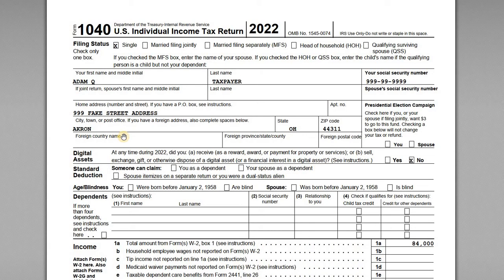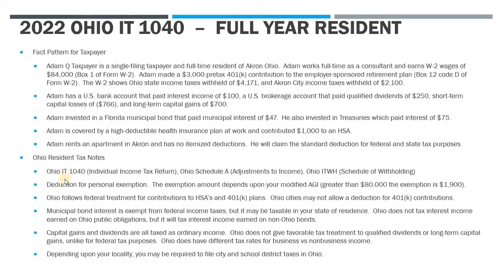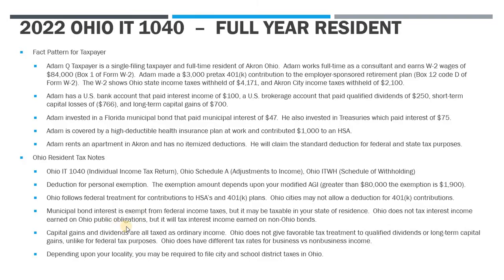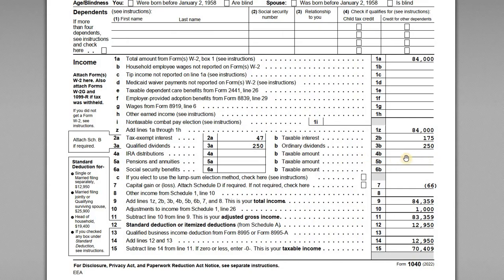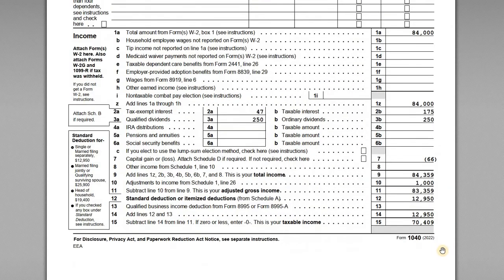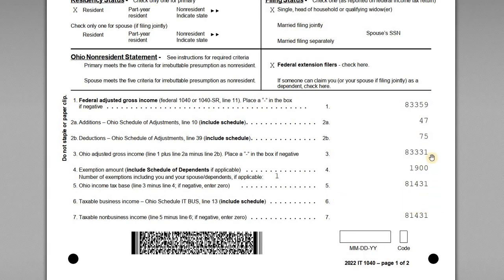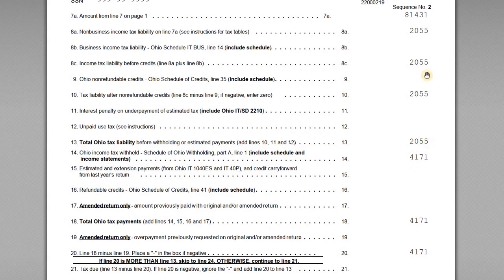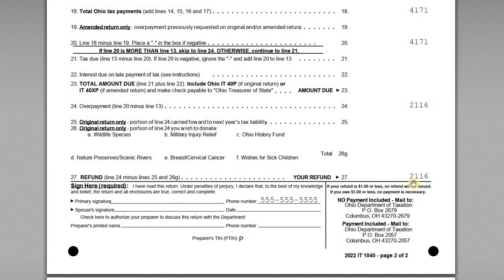How to File Ohio Form IT-1040 Income Tax Return for a Resident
Ohio taxpayers must file an Ohio Form IT-1040 individual income tax return.  Form IT-1040 is required for Ohio residents, part year residents, and Ohio nonresidents with Ohio source income.

This example shows an Ohio full-time resident with Ohio wages and investment income.  The tax return requires Schedule A (Ohio Schedule of Adjustments) to make adjustments for municipal bond and treasury interest that are taxed differently from federal law.